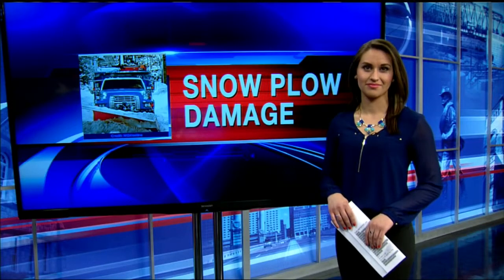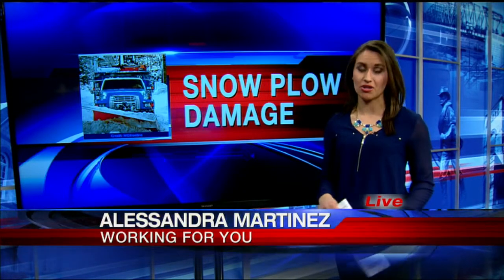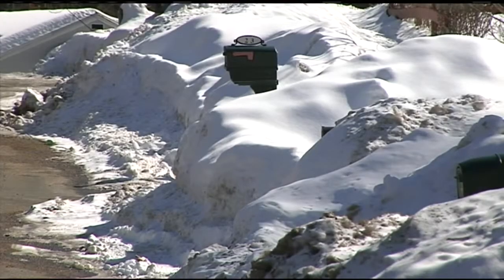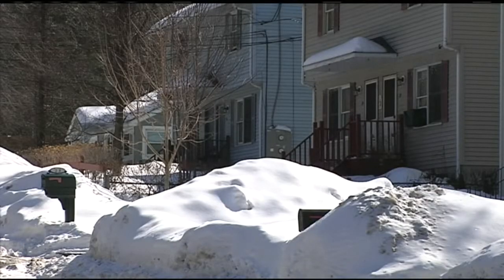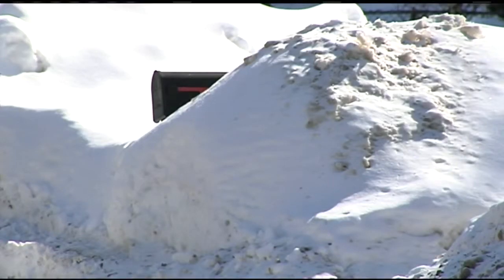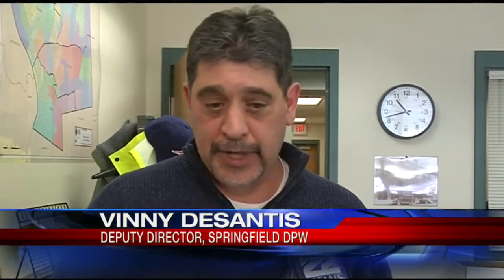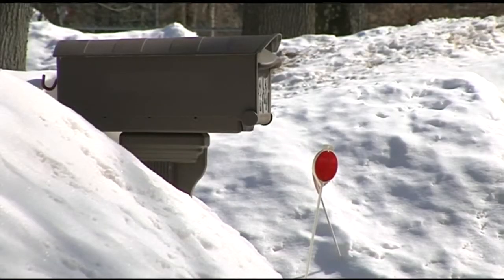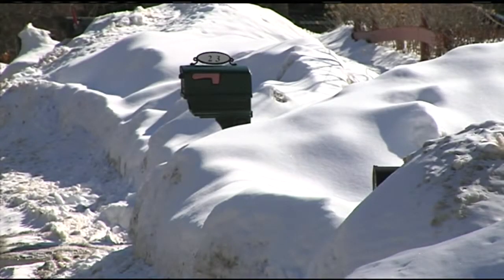What to do if a snow plow damages your property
As the snow banks begin to melt, you might start to notice a few damages to your property, but there are solutions.